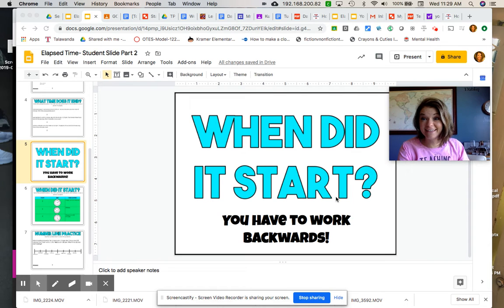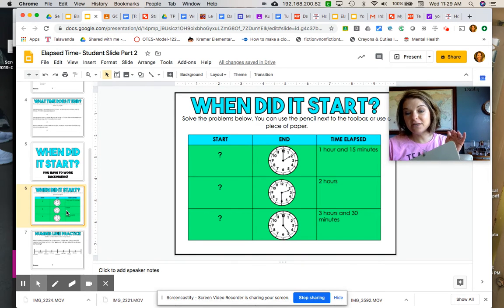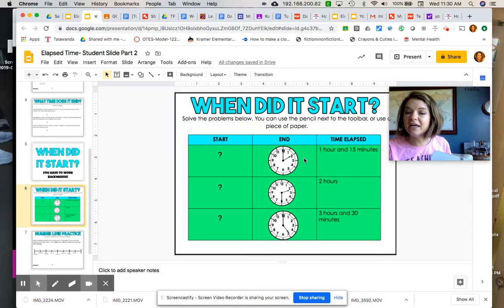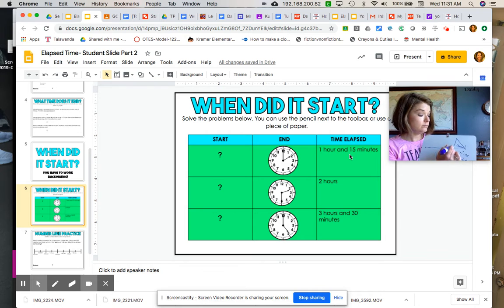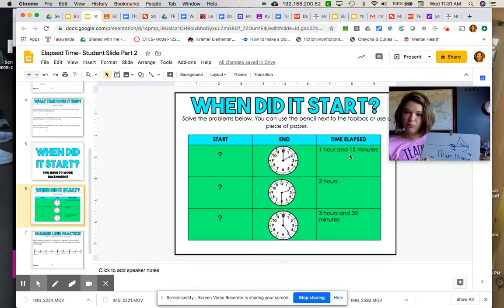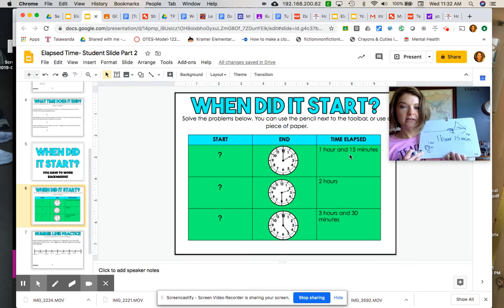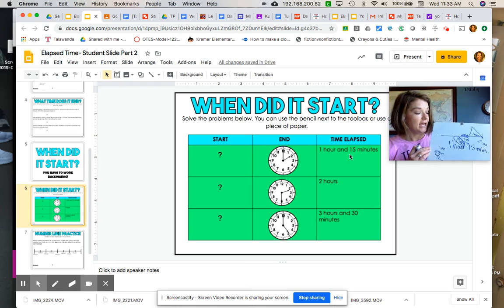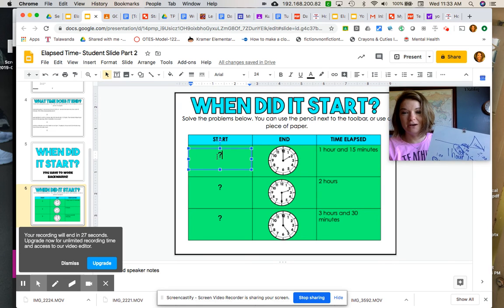Untitled: Apr 15, 2020 11:34 AM